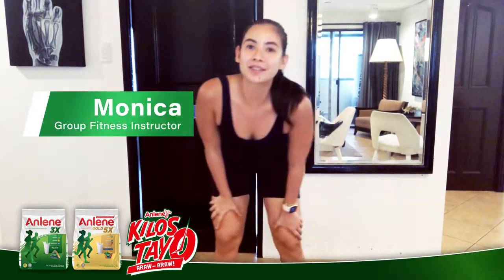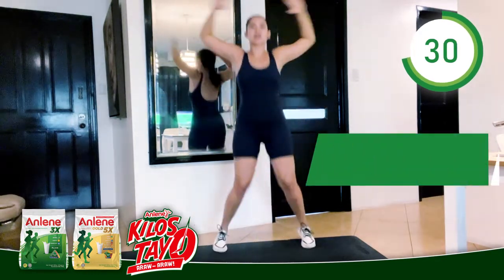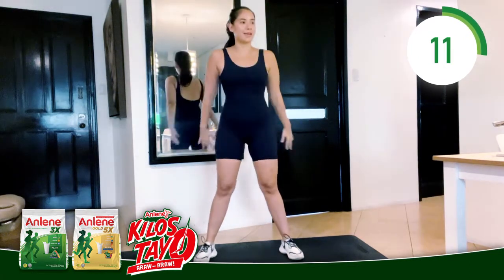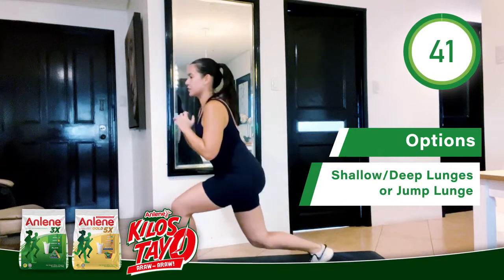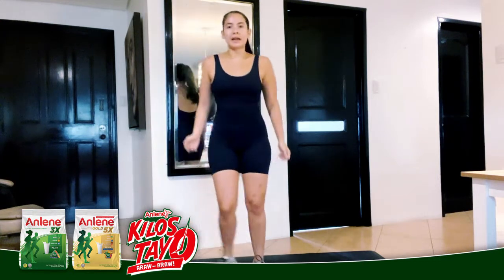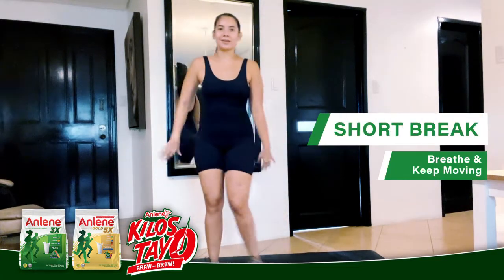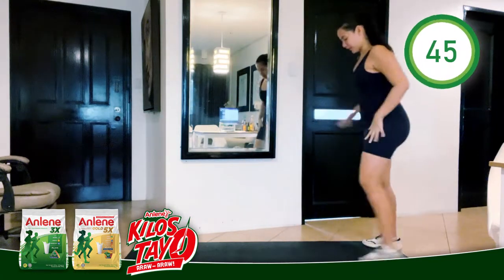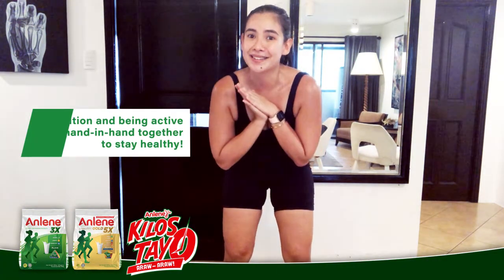Anlene Kilos Tayo | The Body Cell Workout